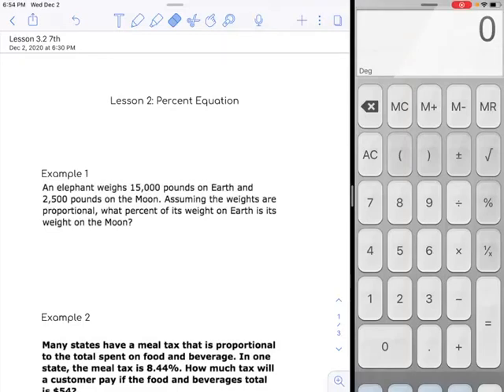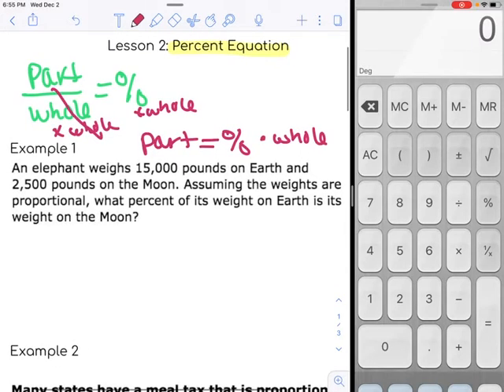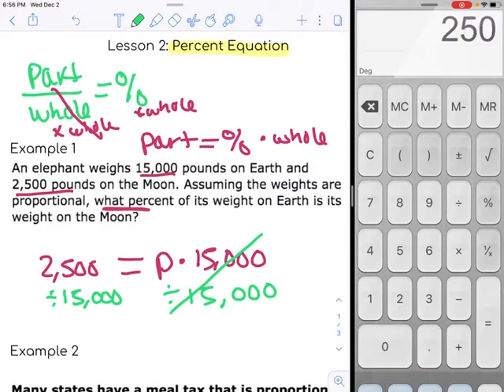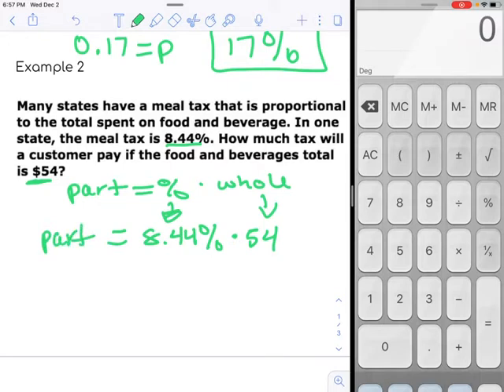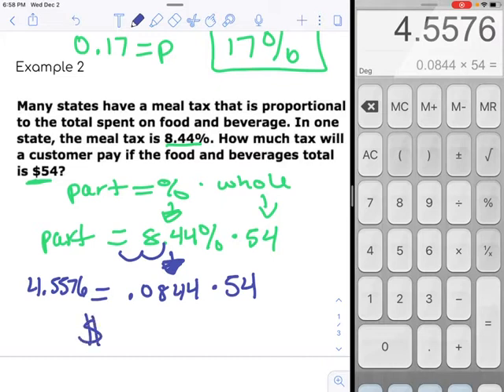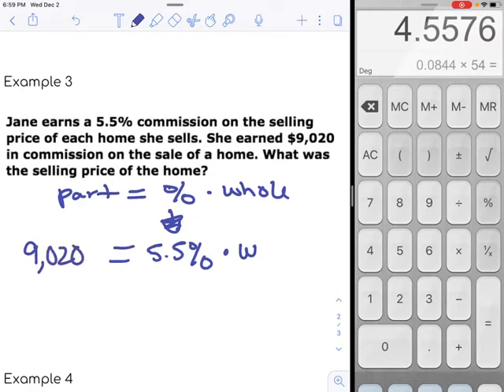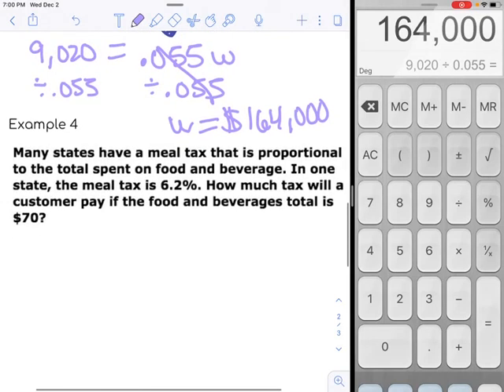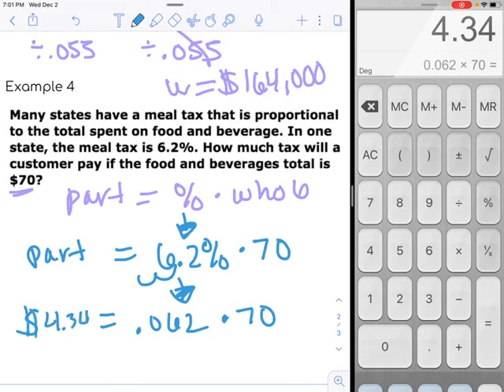3.2 Percent Equation